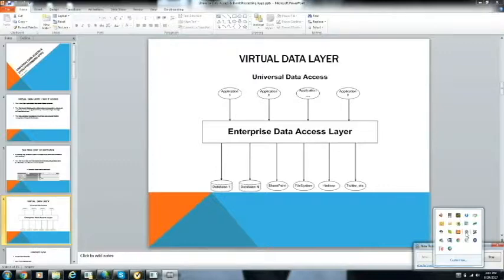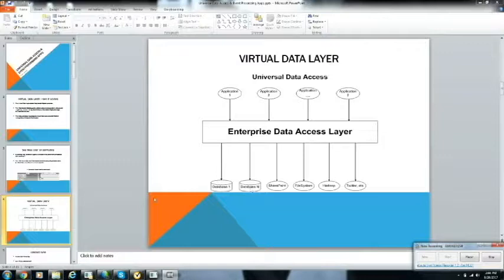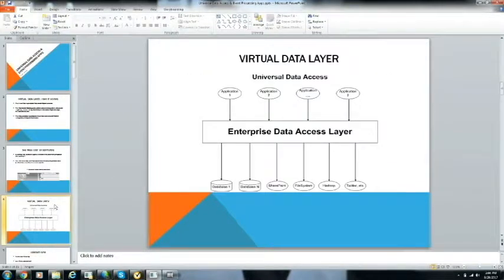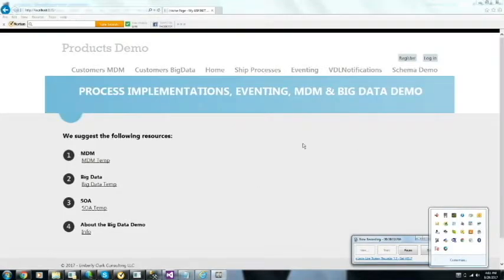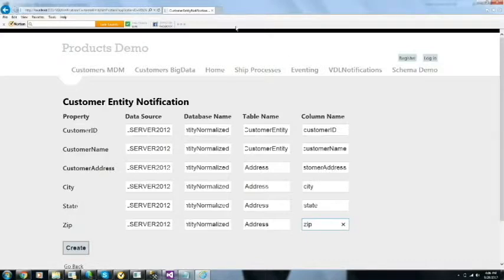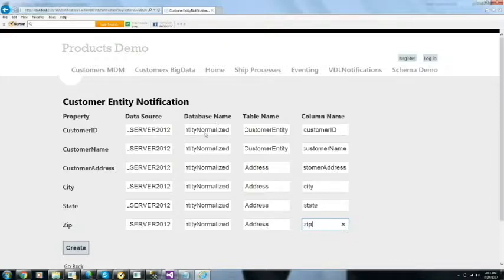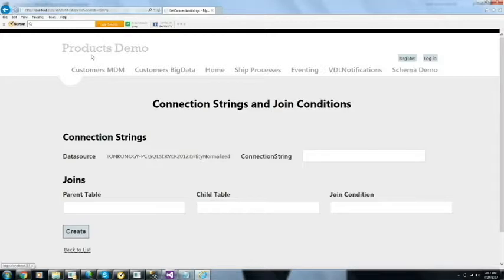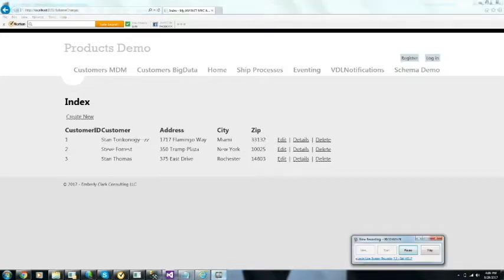Adapting to Database Changes without Programming! Madonna is Behind It and won't blow it up!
Product (Data Access Layer) automatically adapts to Database Changes without Programming!